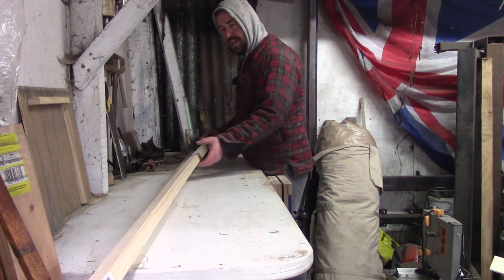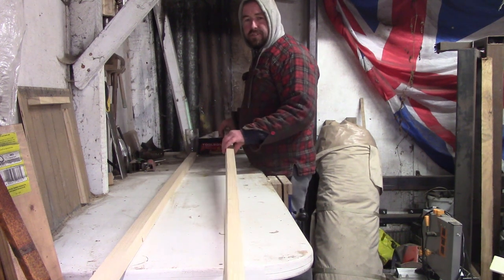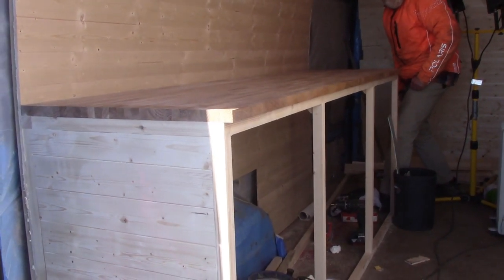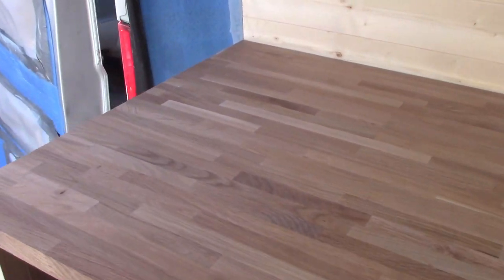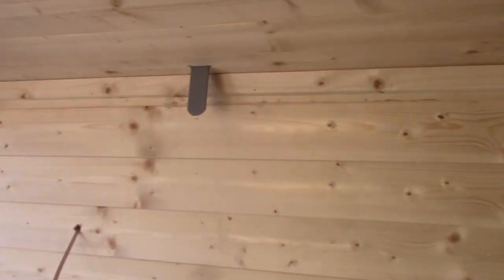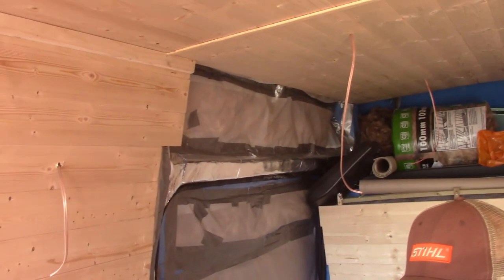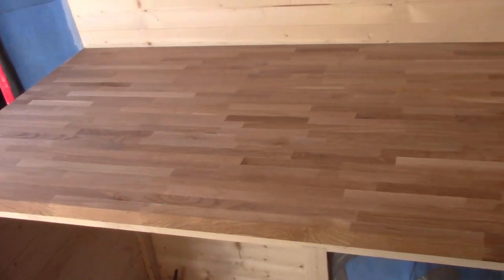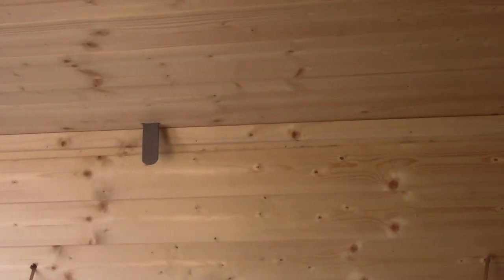stealth camper part 5 Oak worktop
in this video I put a carcass together to support the oak worktop which will become a set of cupboards once ive found time to make some doors up but for now we are concentrating on the big bits.